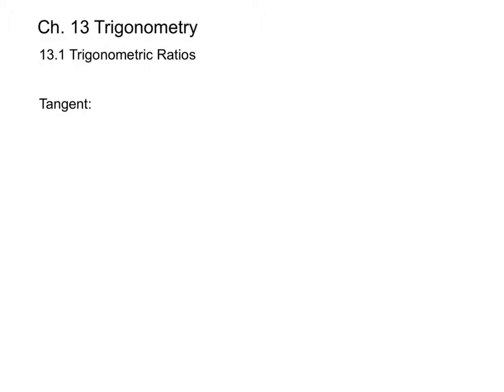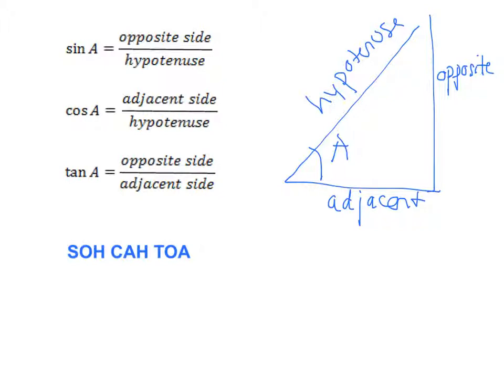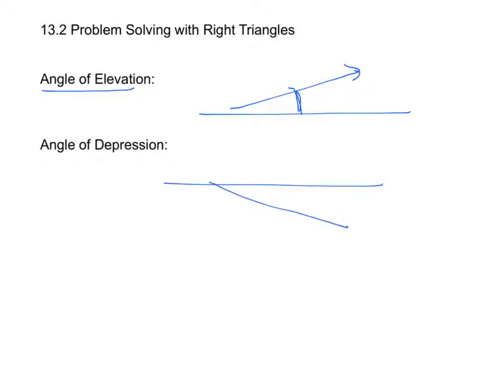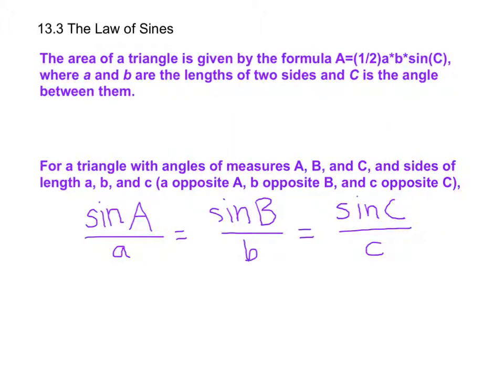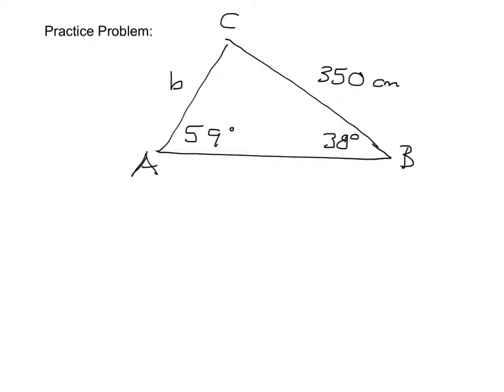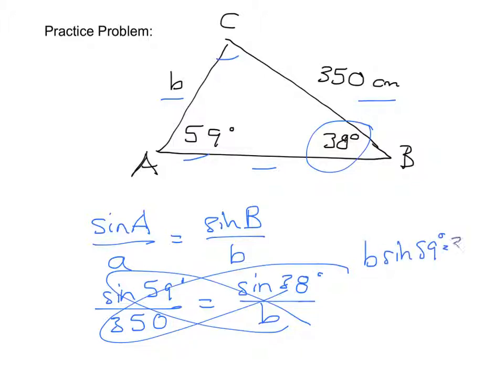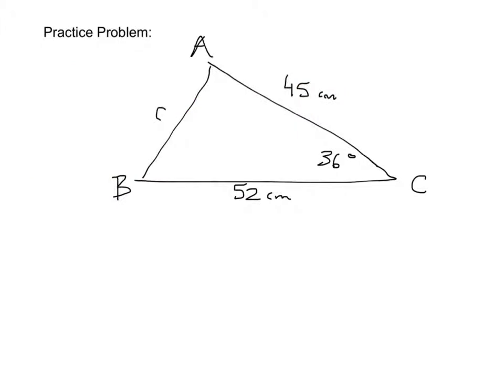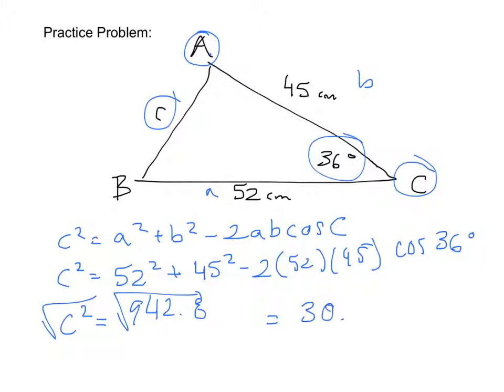Geometry Ch. 13.1-13.5